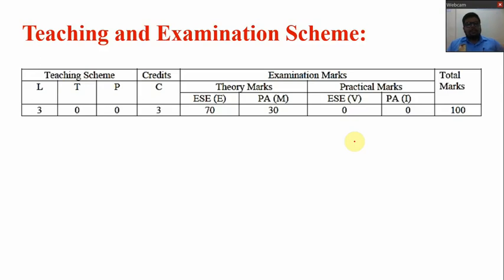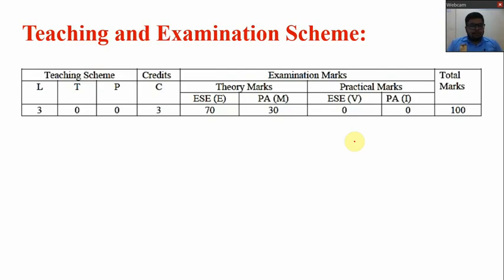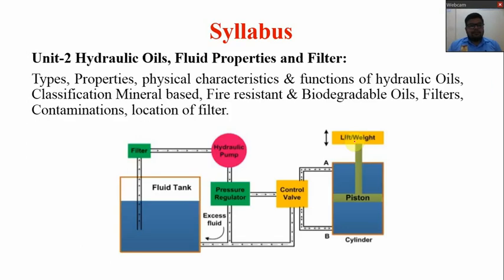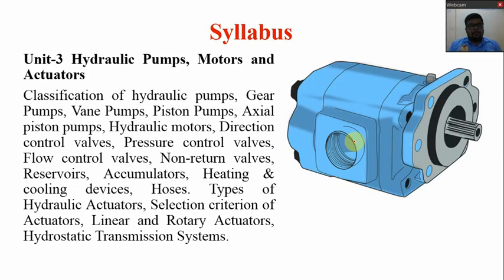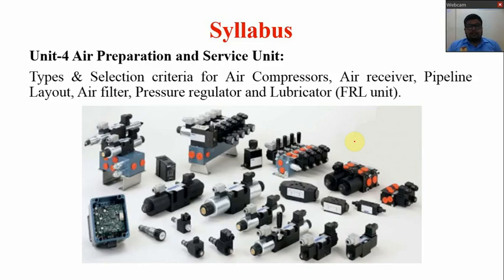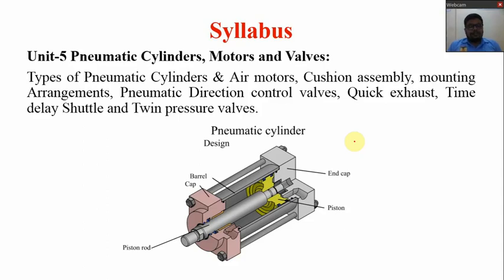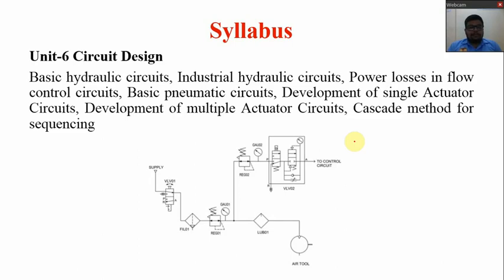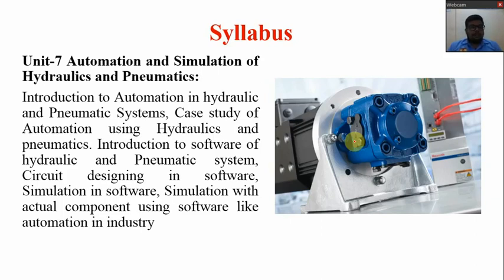BE MECH SEM V OHP 3151913 01 Introduction